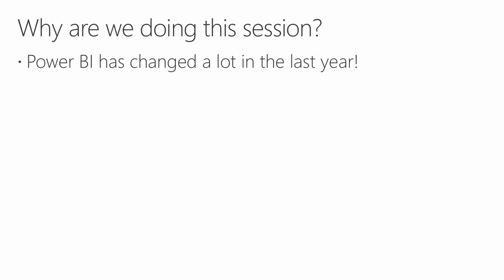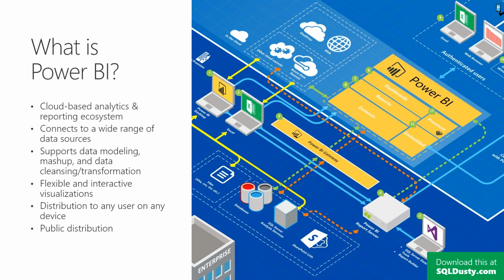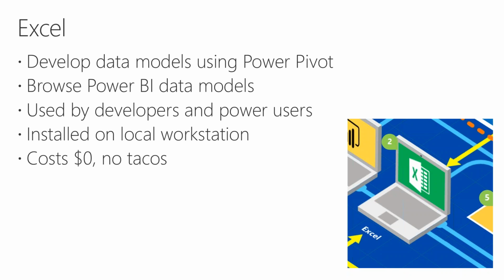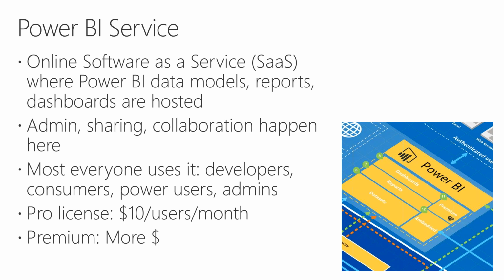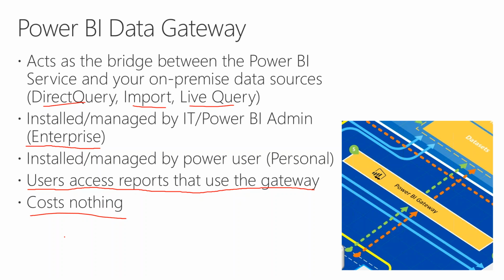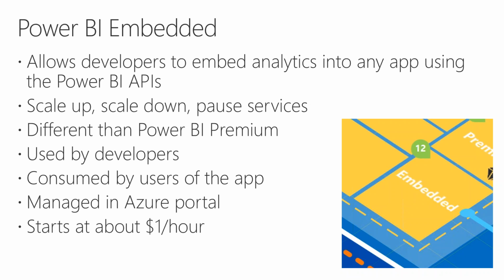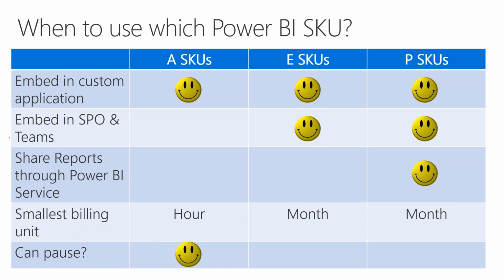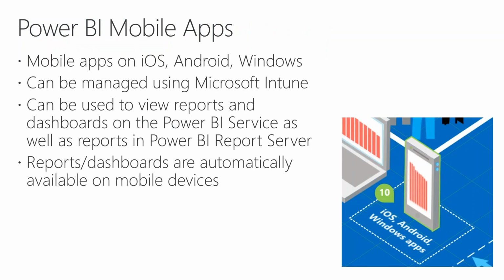Making Sense of the Power BI Ecosystem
In this webinar, we'll seek to understand the moving parts of the Power BI ecosystem including Power BI Pro, Premium, Report Server, Embedded, and more. By the end of this session the audience should have a firm grasp on the ecosystem and when to use what.